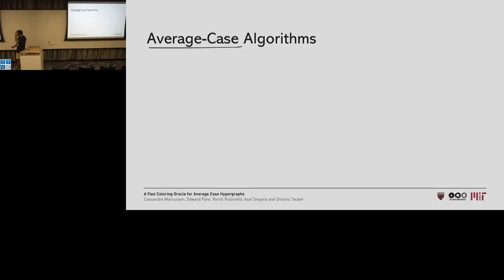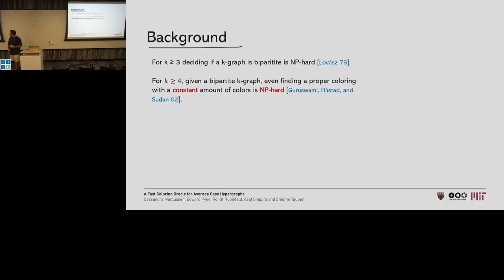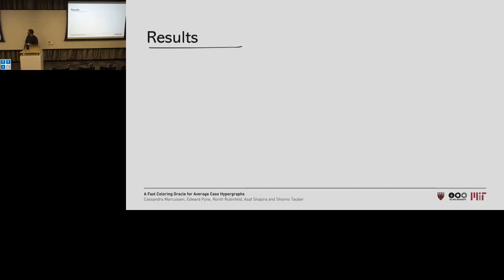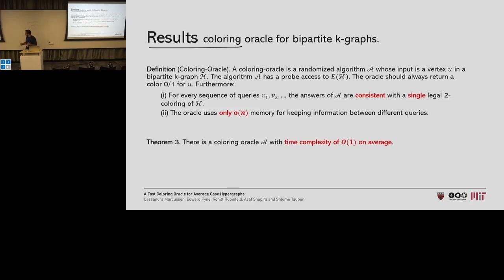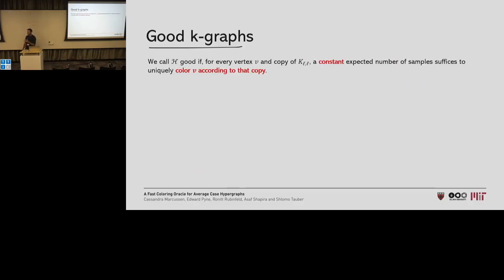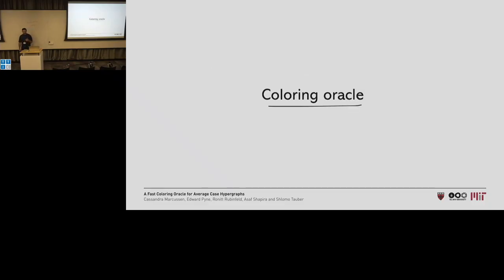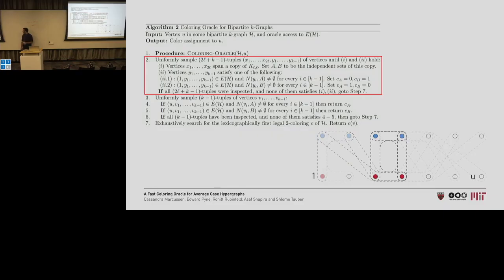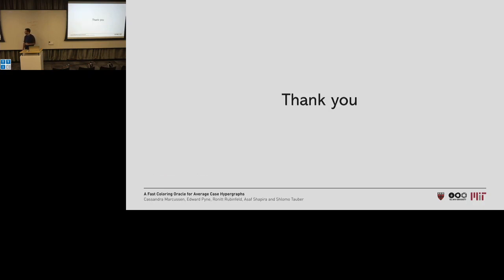(WoLA 2025) Day 1: Shlomo Tauber (Tel Aviv University)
Title: A Fast Coloring Oracle for Average Case Hypergraphs